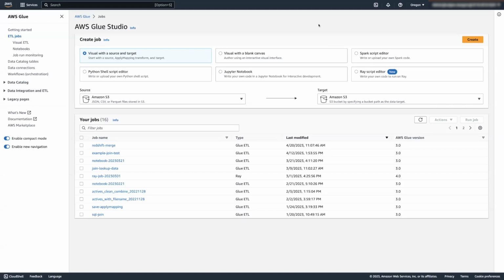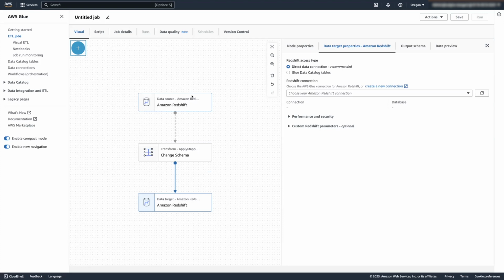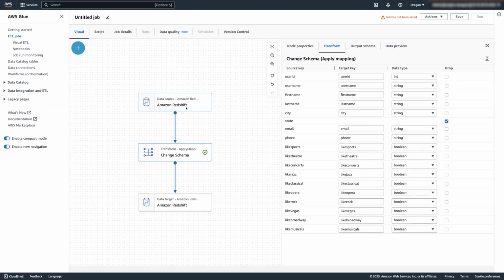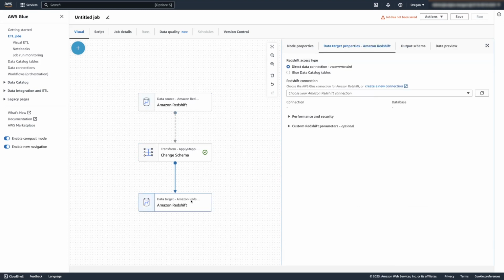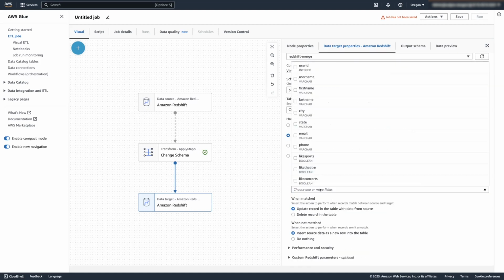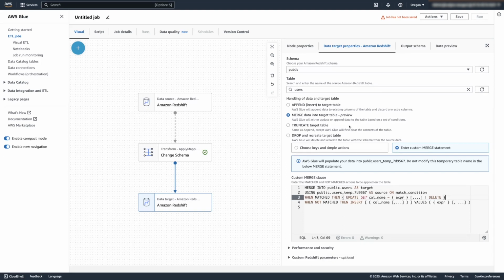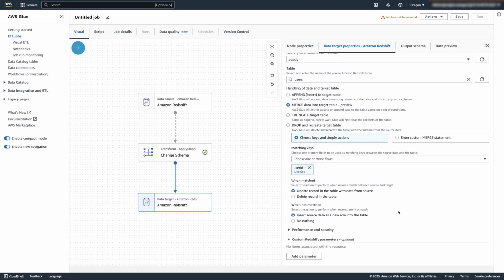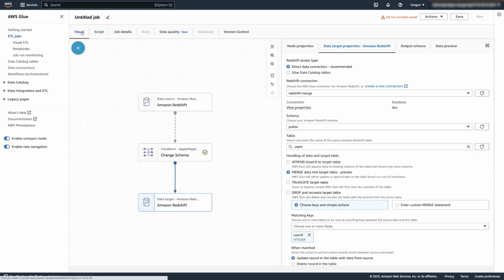How to use AWS Glue’s new visual ETL tools for Amazon Redshift | Amazon Web Services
How to build visual ETL jobs with Amazon Redshift as a source or a target.. Learn how AWS Glue is making it easier than ever for  Redshift users to migrate to Glue for serverless data integration and ETL.